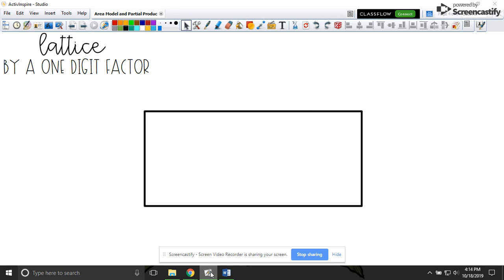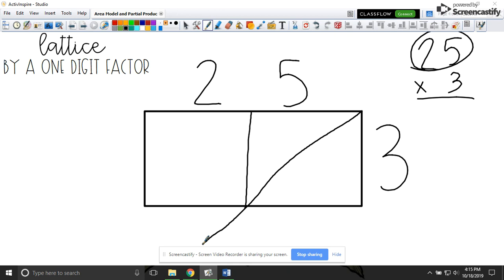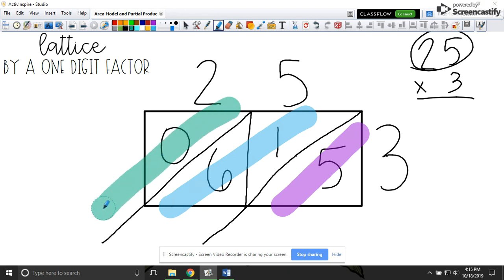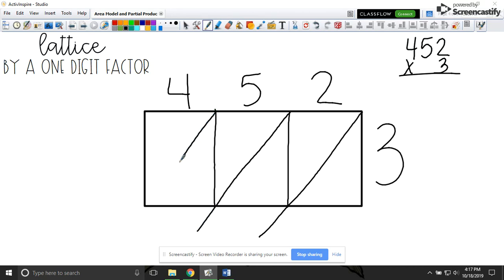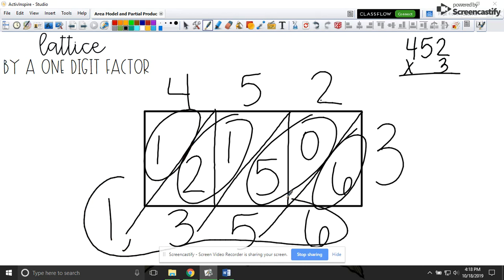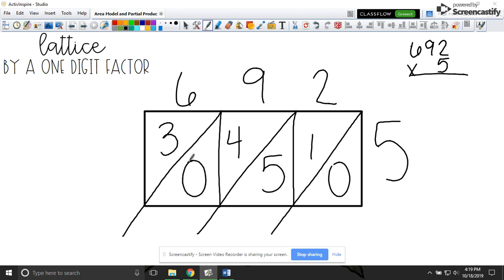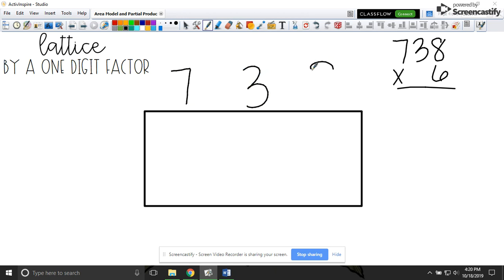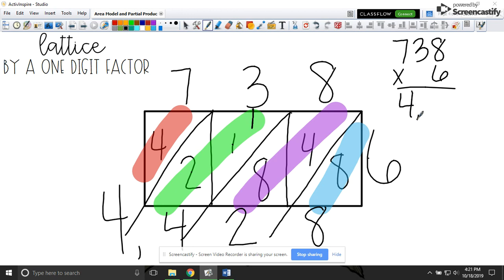Lattice Method 1